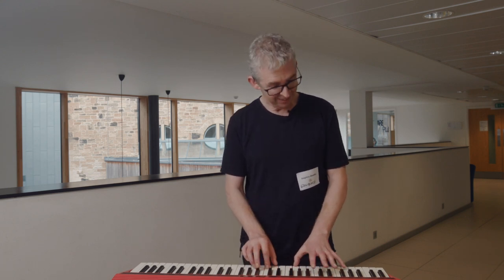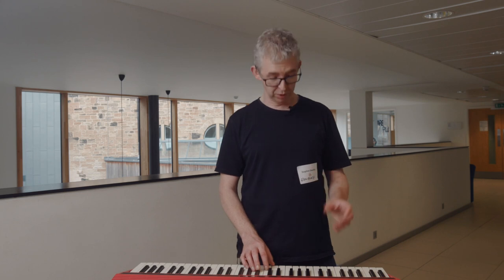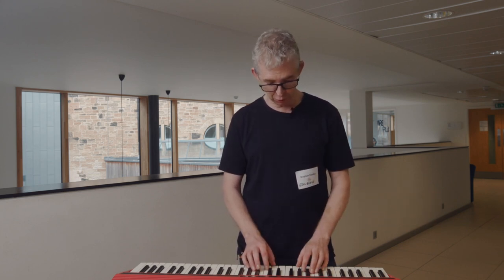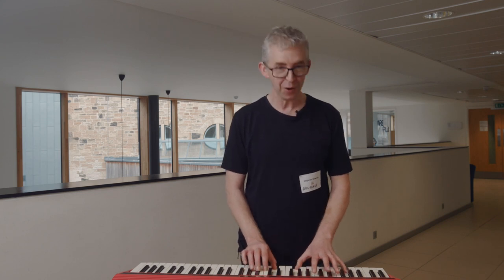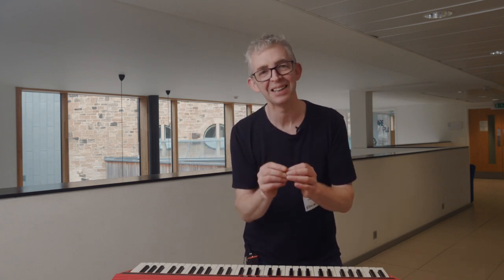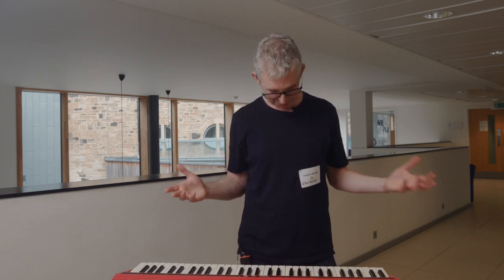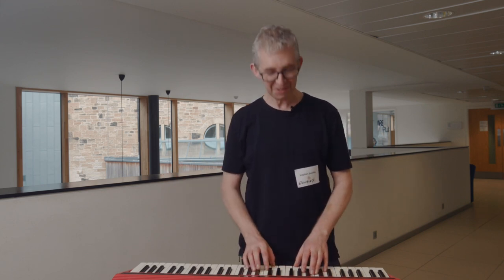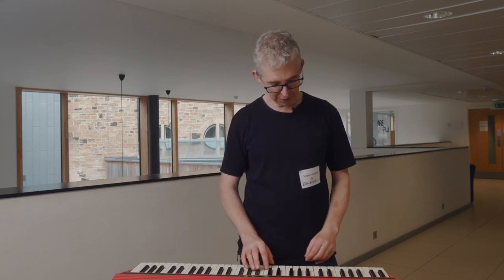Joy Warm Up shared by Stephen Deazley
This video is a learning resource filmed as part of the Love Singing project.

It allows reusers to distribute, remix, adapt, and build upon the material in any medium or format, for noncommercial purposes only. If others modify or adapt the material, they must license the modified material under identical terms.

Filmed during Comfort Of Voices 2022.

Produced by music inclusion & education charity Love Music, charity number SC037370.